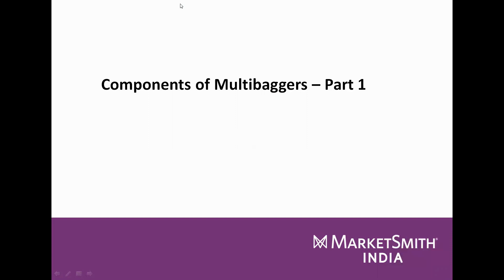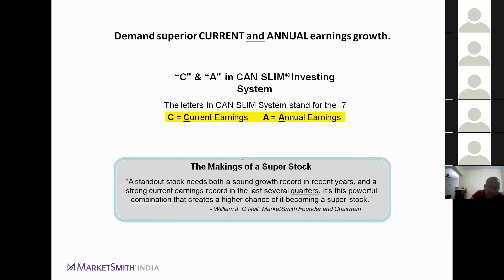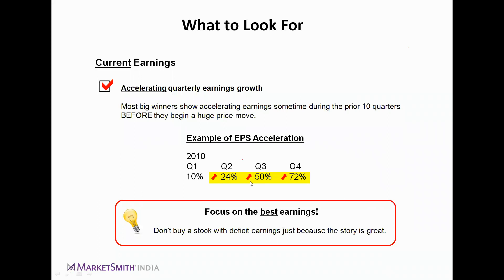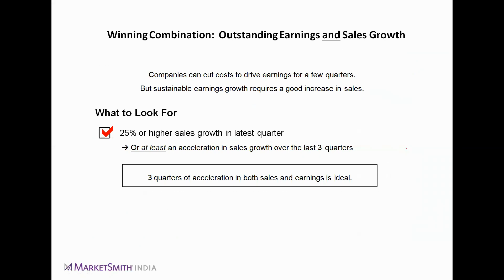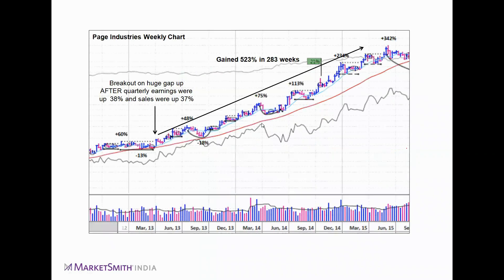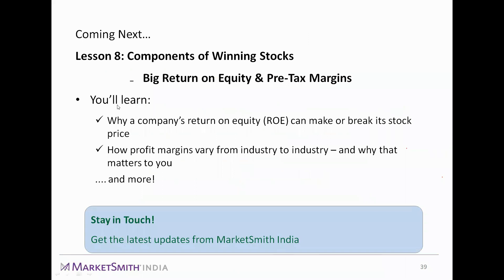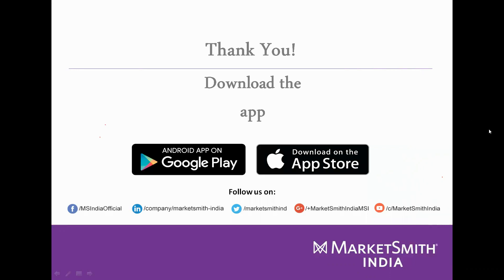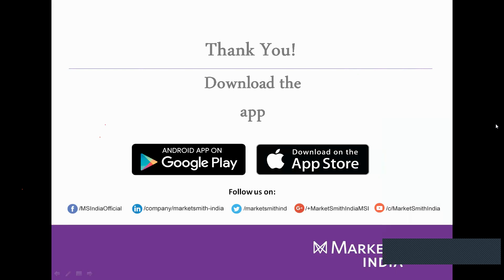Components of Multibaggers (Part 1) - MarketSmith India Webinar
Components of Multibaggers (Part 1) - MarketSmith India Webinar covers the following:

•What to Buy vs. When to Buy
•The #1 Factor in Choosing a Stock
•Winning Combo: Exceptional Earnings and Sales Growth
•Do P/E Ratios Matter When It Comes to Buying?
•How to Find Stocks with Top Earnings & Sales Growth Using MarketSmith India